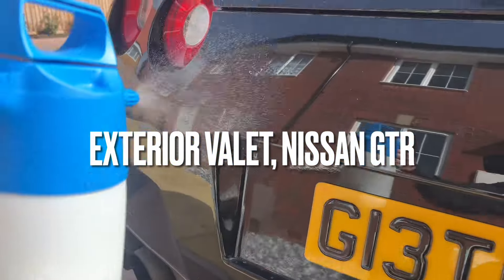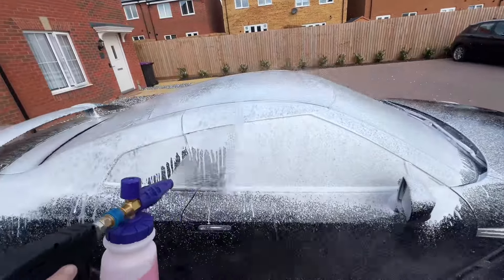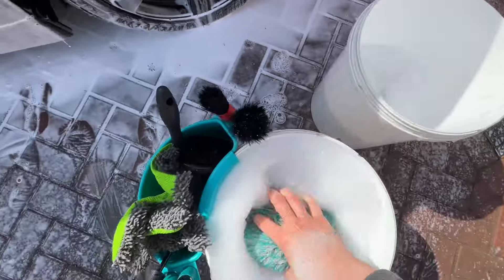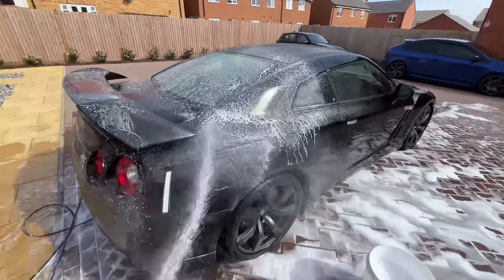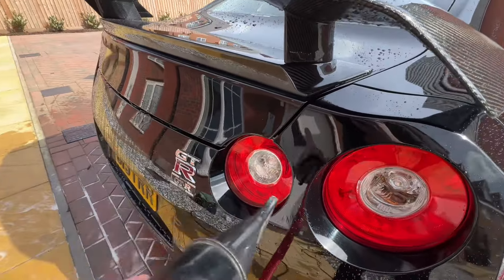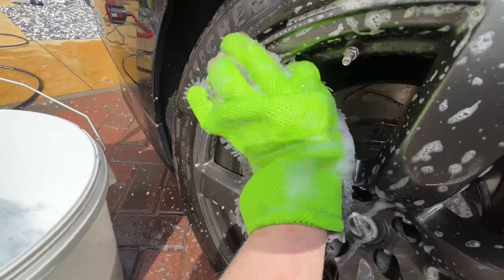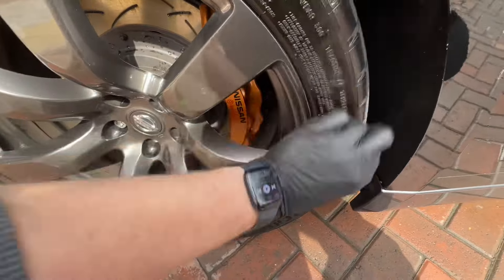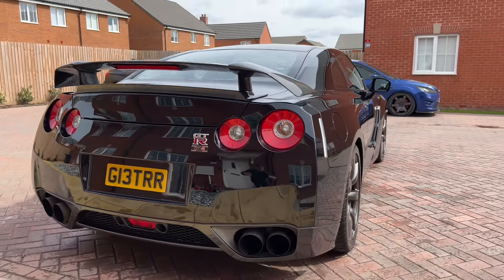Nissan GTR exterior Valet - Voice over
An example of an exterior valet offered by my business Luke drew details. Talking you through the different stages of the exterior valet process